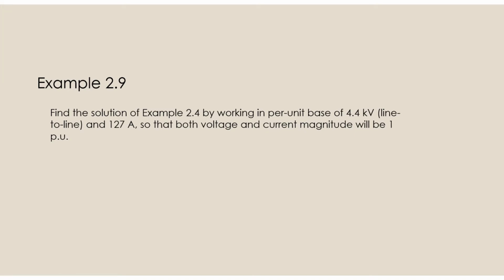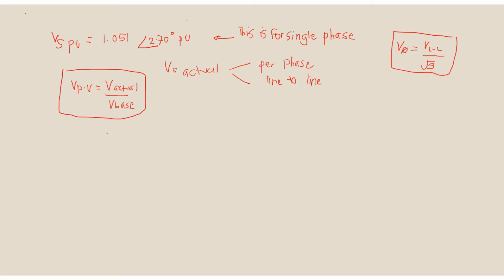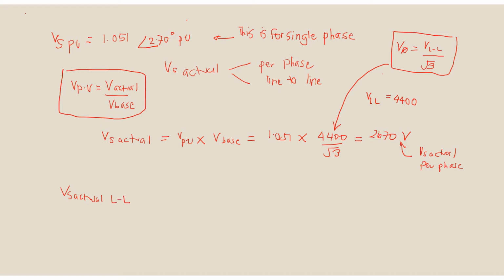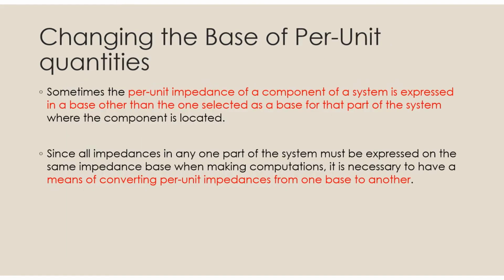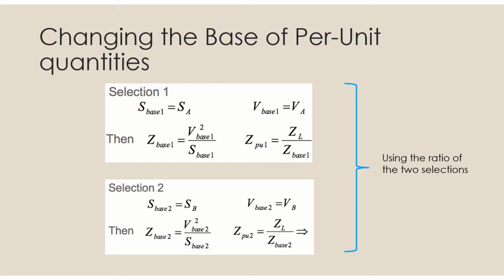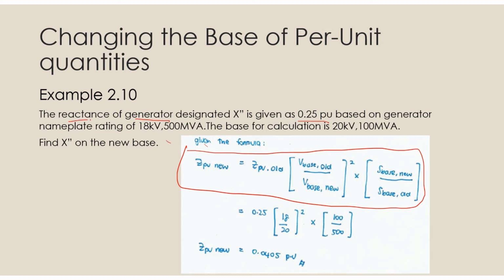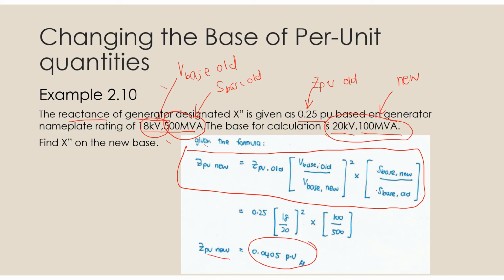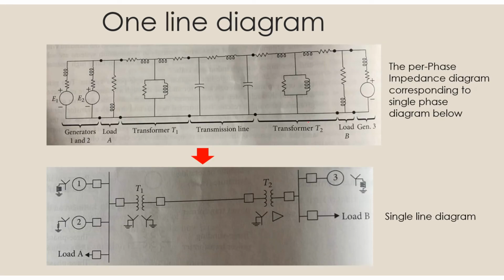Chapter 2 per unit part 3